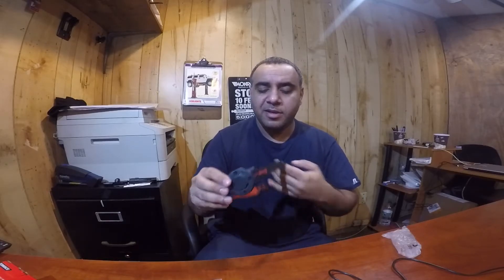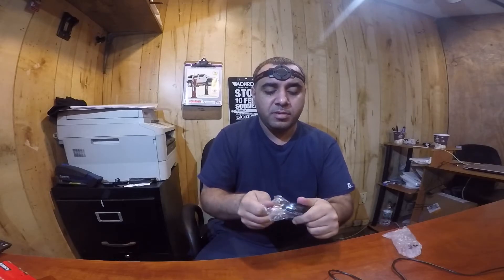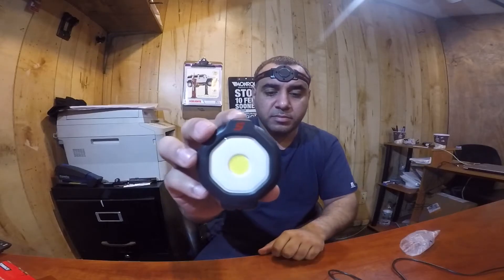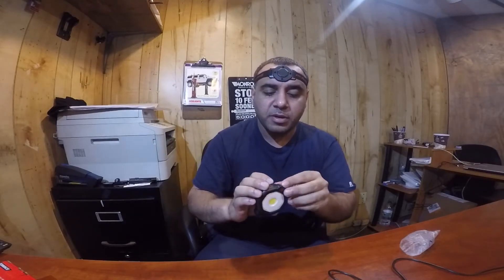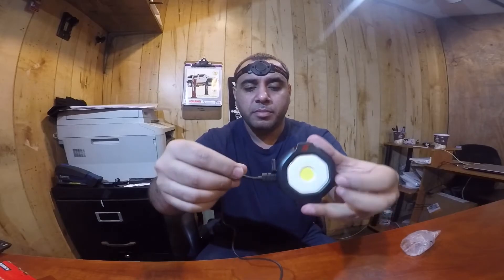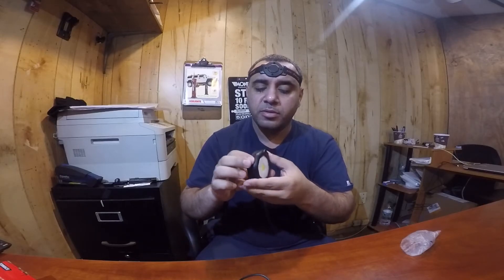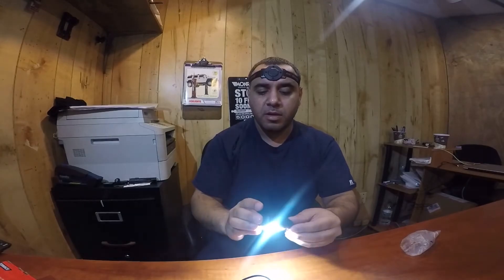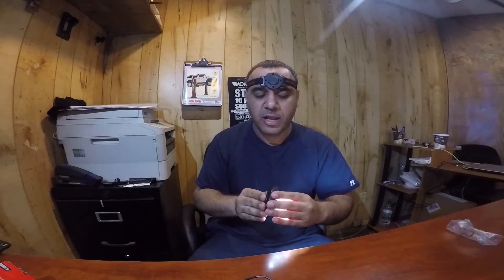Snap On LED light opening box.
This is new Snap On LED light opening box.